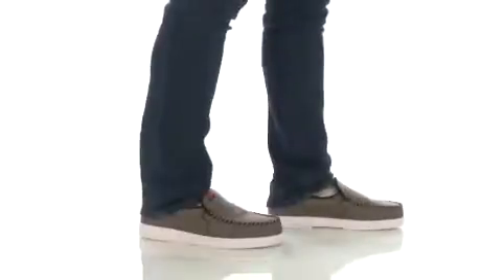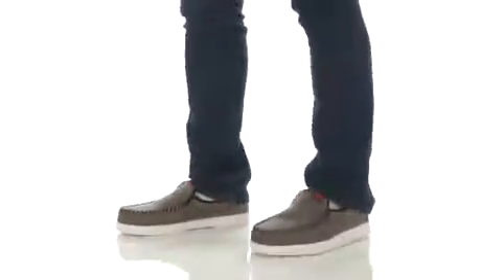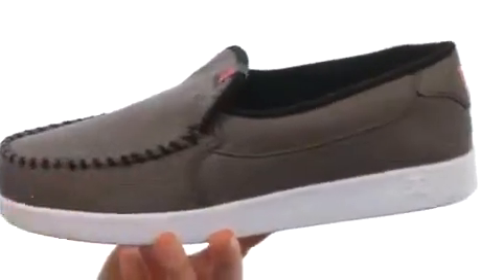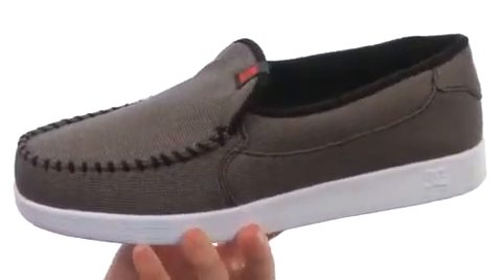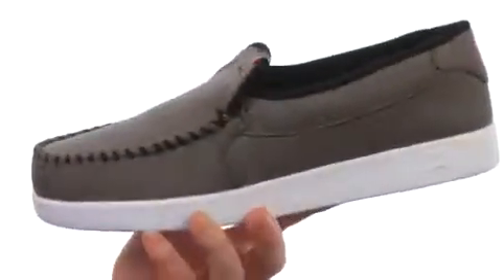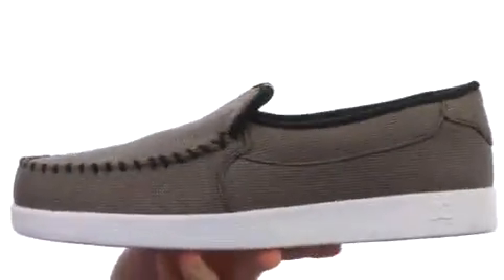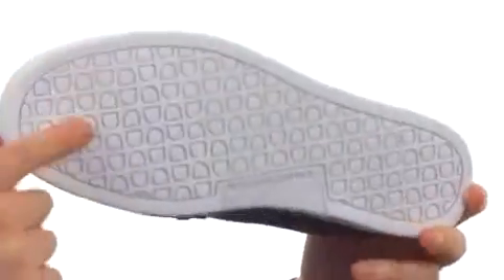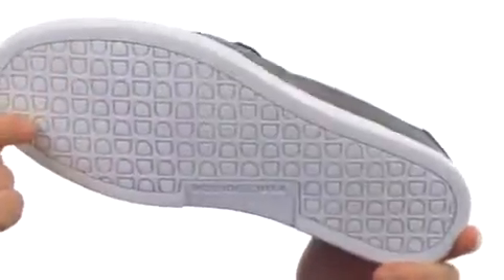DC Villain TX Black Wash - Fashiondoxy.com Free Shipping BOTH Ways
Villain TX by DC at Fashiondoxy.com - FREE Shipping. Read DC Villain TX product reviews, or select the DC Villain TX size, width, and color of the DC Villain TX of your choice.